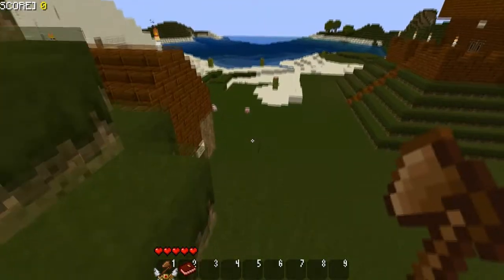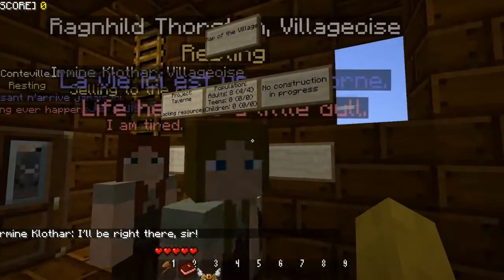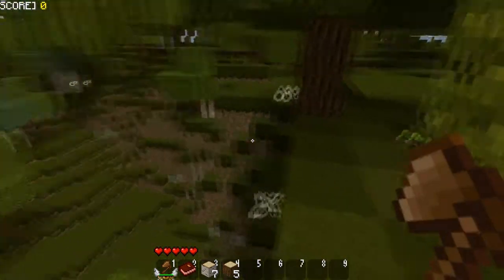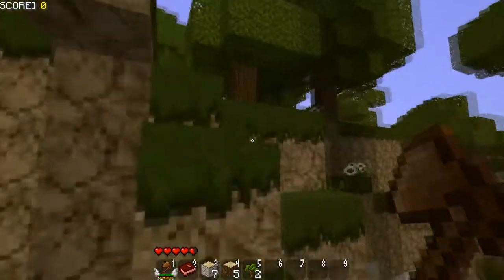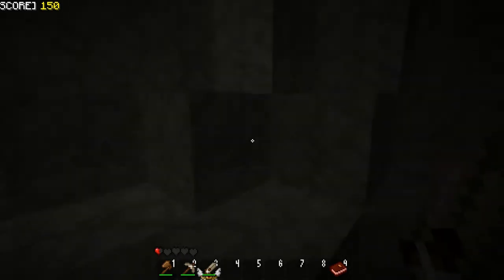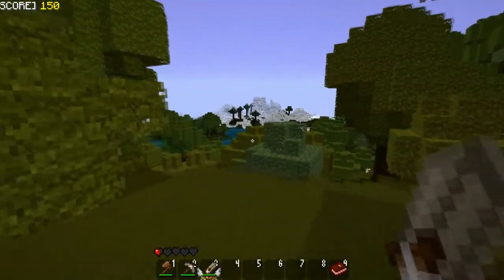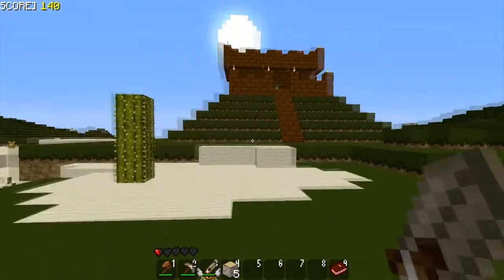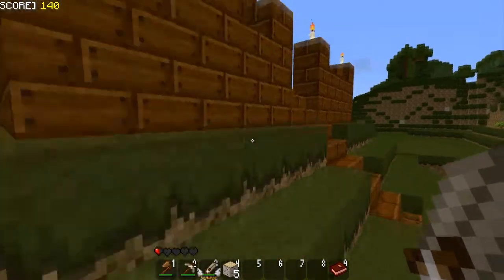Minecraft YogBox Millenaire Let's Play Episode 1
This is the first episode of a new let's play where I focus more on the Millenaire mod.